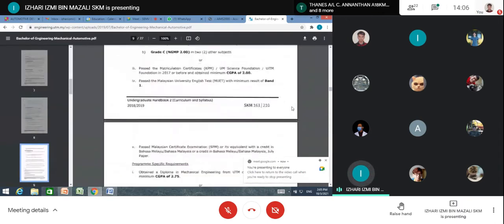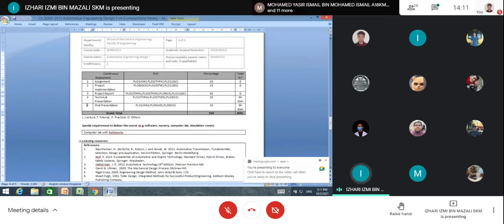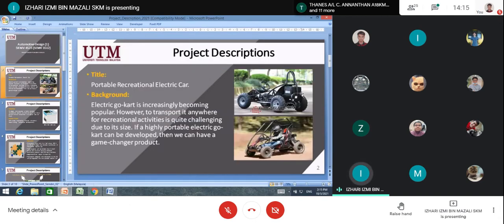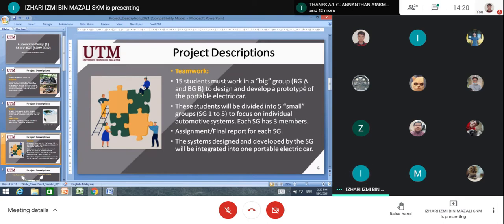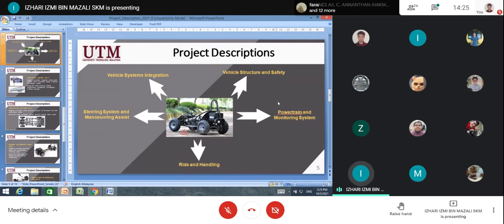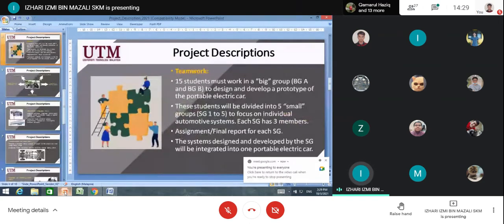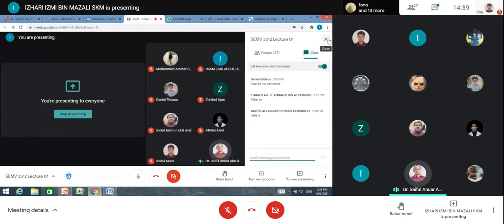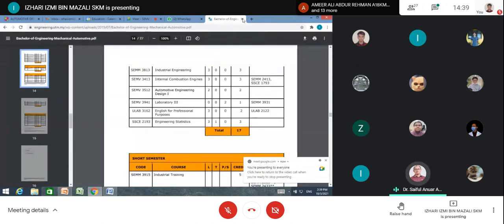AUTOMOTIVE ENGINEERING DESIGN I #1 18/3/2021